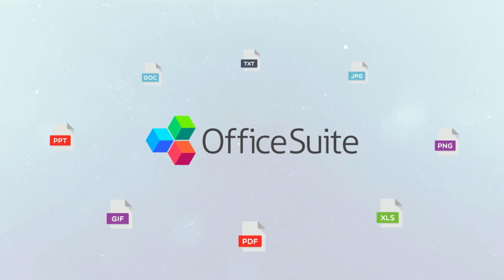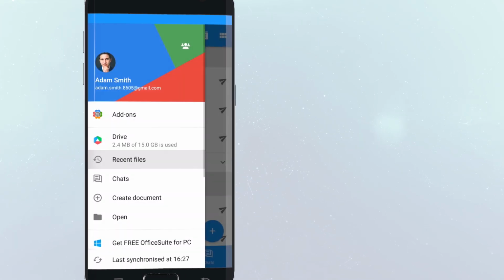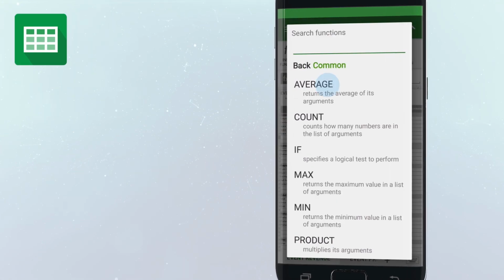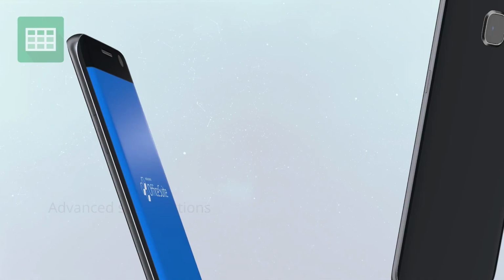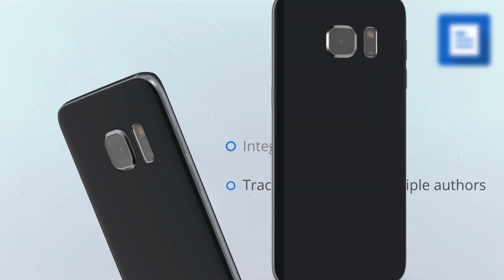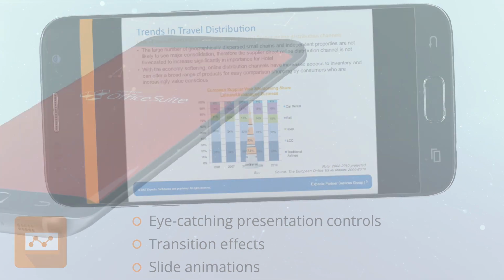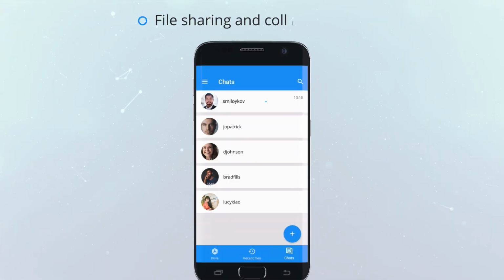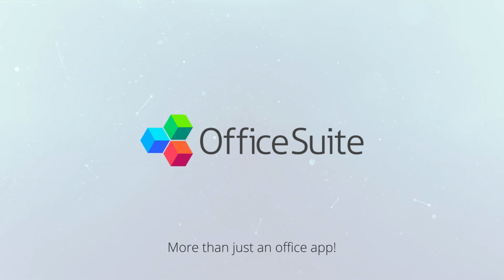OfficeSuite Android - More than just an office app!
OfficeSuite for Android overview video.